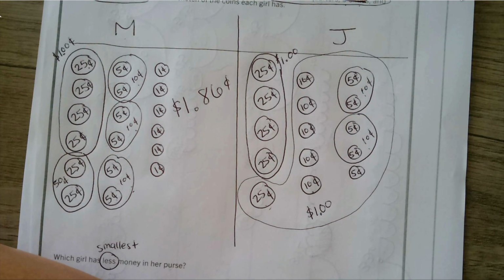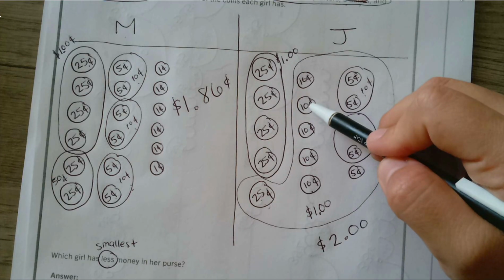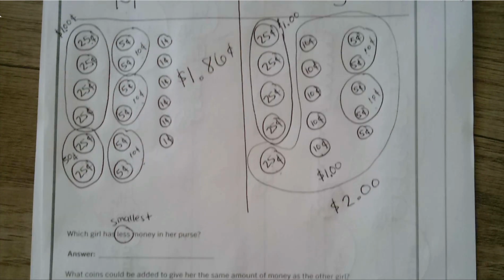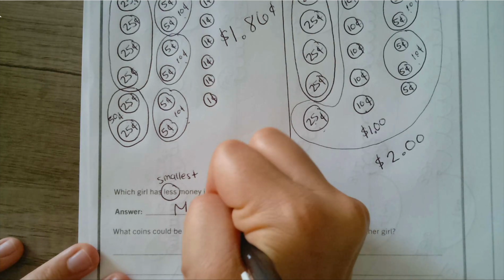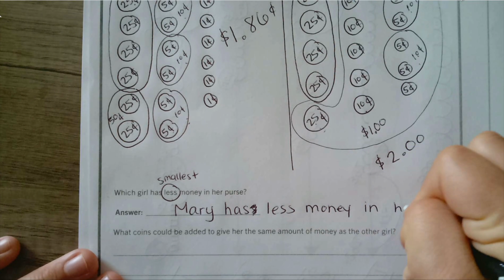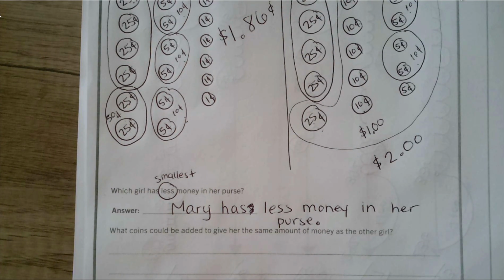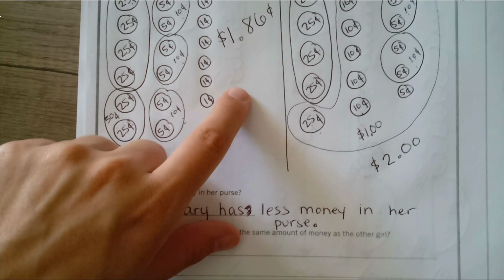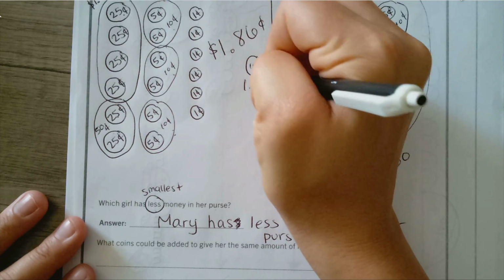Money Vocabulary Mastery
Practicing money vocabulary to help us solve a story problem about coins.